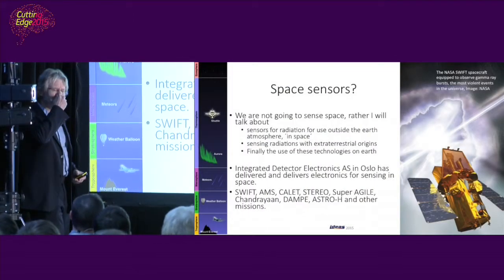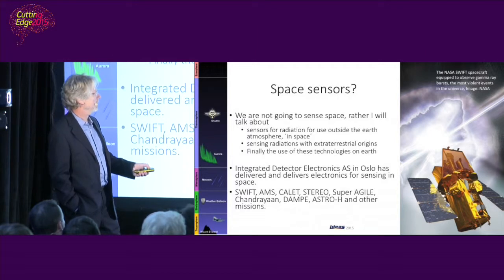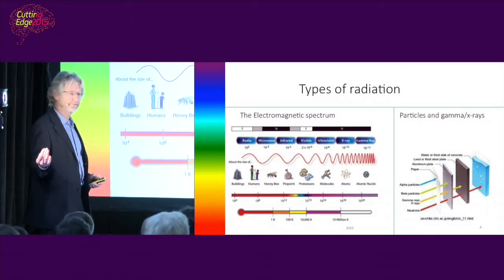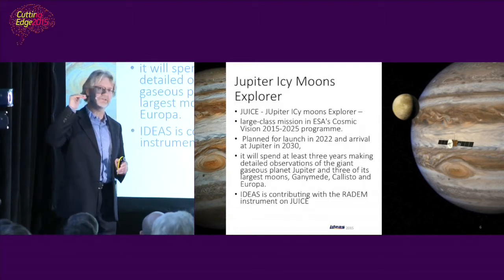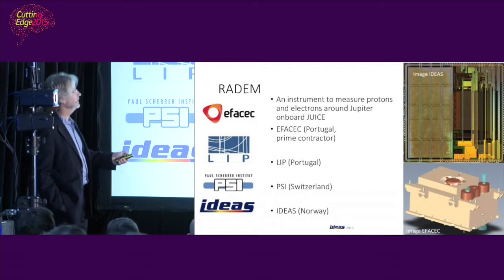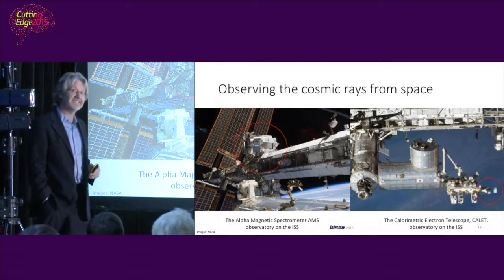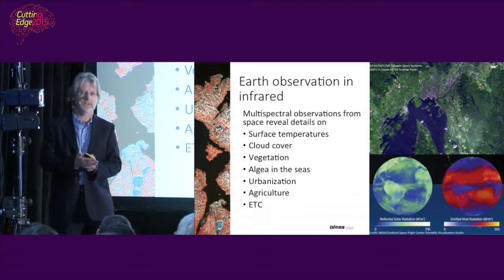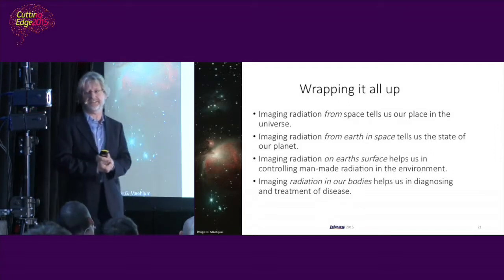Space Sensors: For Planet Earth, Jupiter and the Cosmos - Gunnar Mælum - IDEAS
The Cutting Edge Festival showcases upcoming trends in science, technology and entrepreneurship. From groundbreaking research to exciting startups! Cutting Edge is officially part of Oslo Innovation Week 12- 16 October 2015.